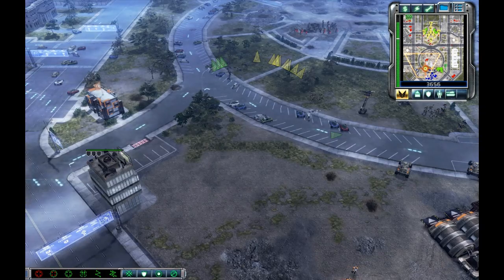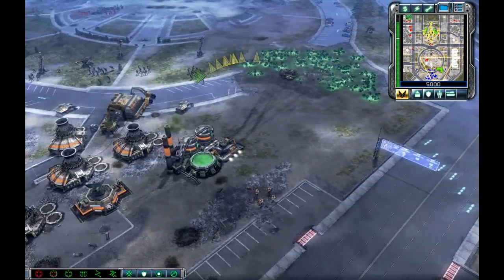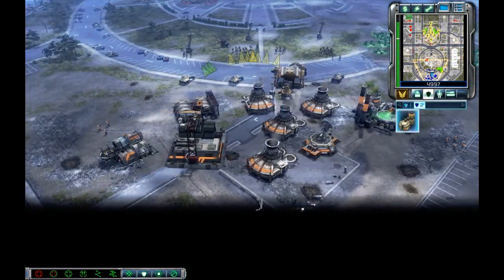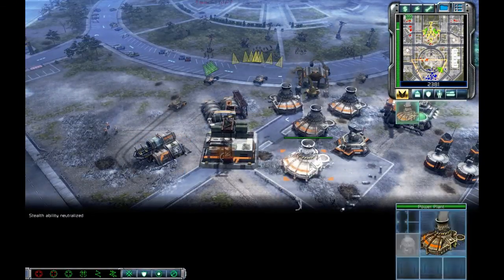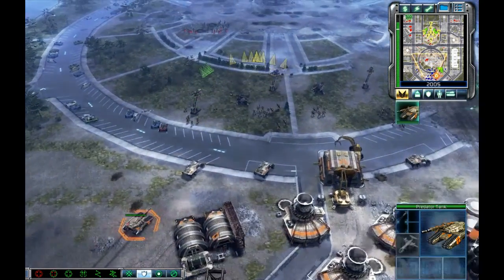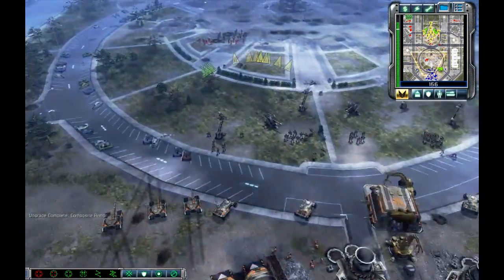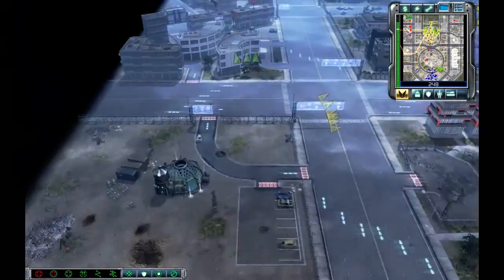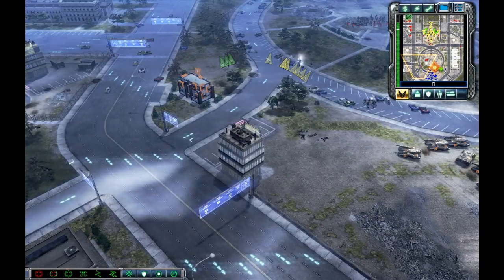The End Of Peace | Command and Conquer Tiberium Wars 3| Ep 6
What is Command and Conquer Tiberium Wars 3?
Command & Conquer 3: Tiberium Wars is a military science fiction real-time strategy video game developed and published by Electronic Arts for the Windows, Mac OS X and Xbox 360 platforms, and released internationally in March 2007.

It has three different independent stories, as well as the first game that got it off the ground.

I (James of Gaming Hammers) own the sound track of Command and Conquer Tiberium Wars 3.